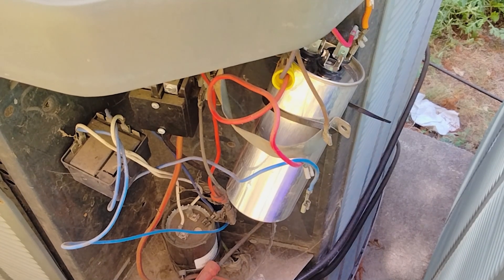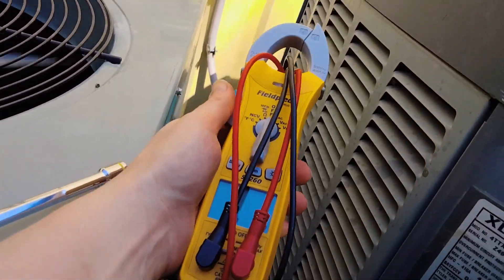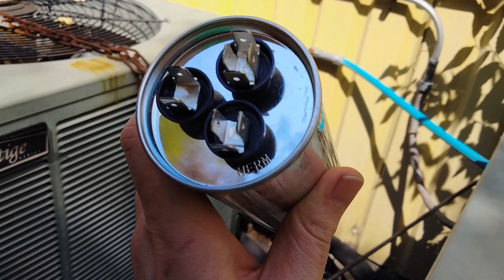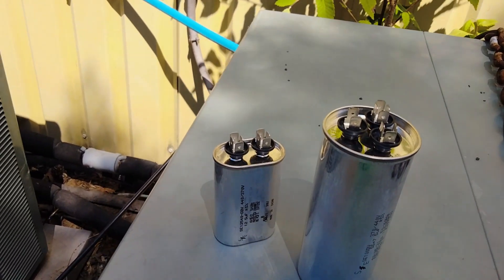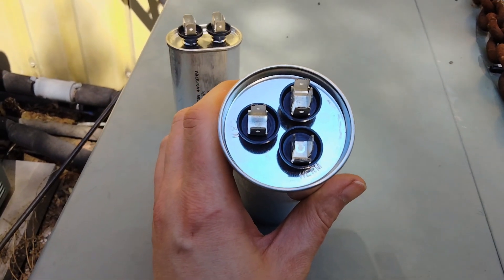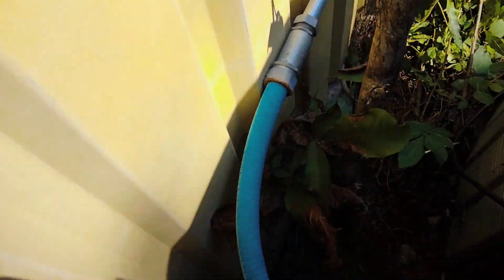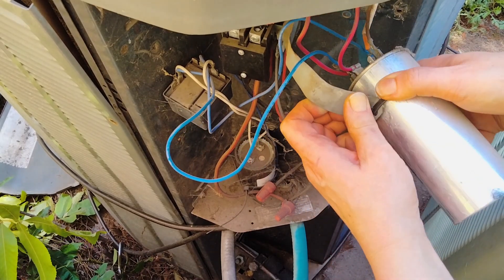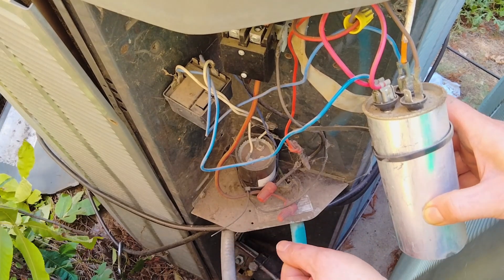How To Replace A Capacitor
We go step by step on how to remove and install your new capacitor!